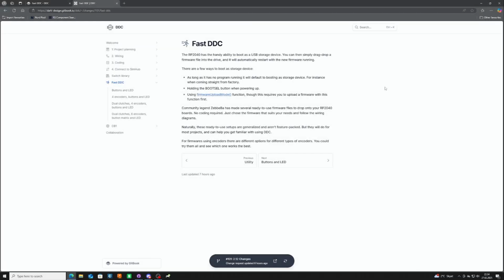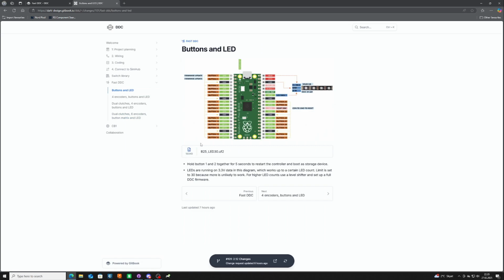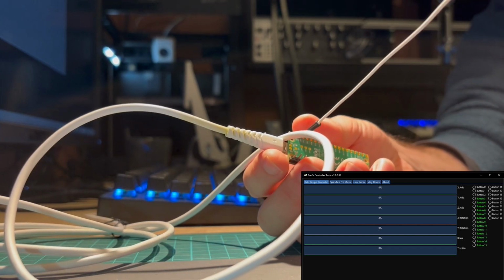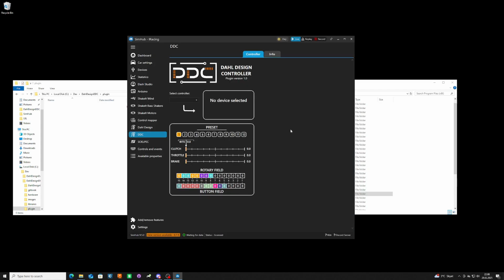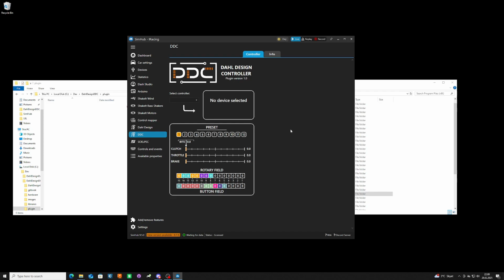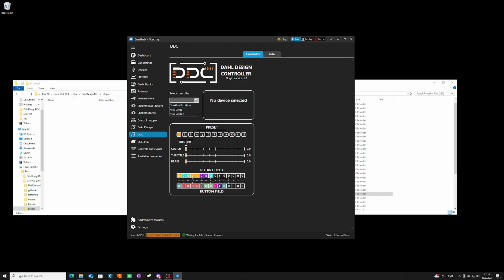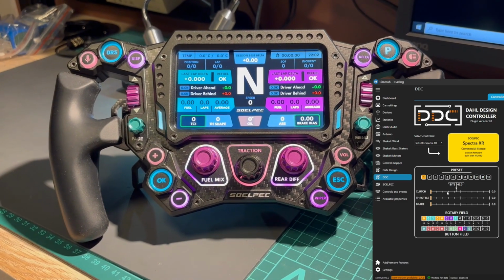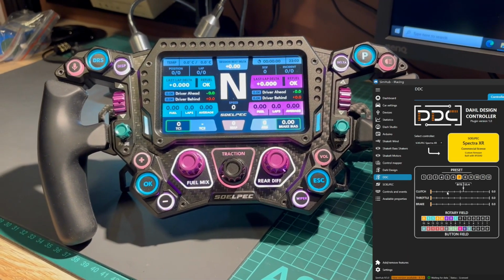DDC 2.12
DDC 2.12 brings some new features and updates. Among them are a stand-alone plugin for controller settings properties as well as FastDDC. These two are explained in this video.

And sorry about the audio only in left speaker, not sure what happened :S